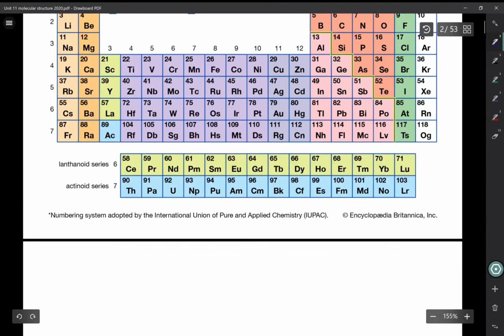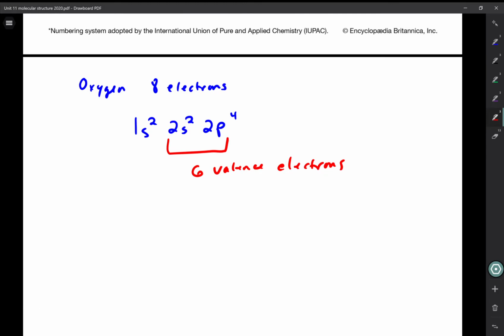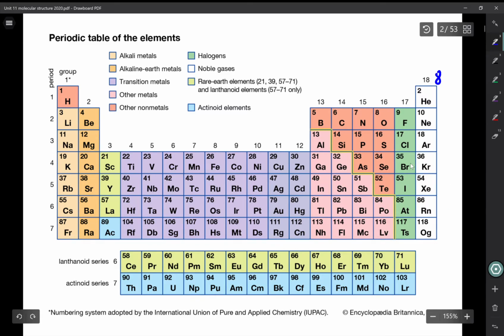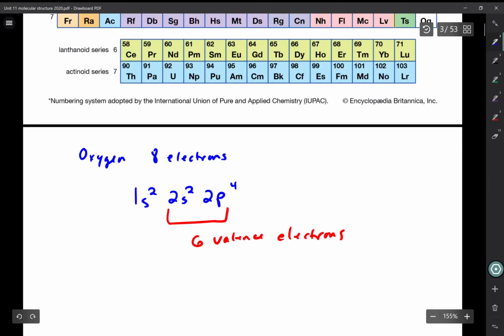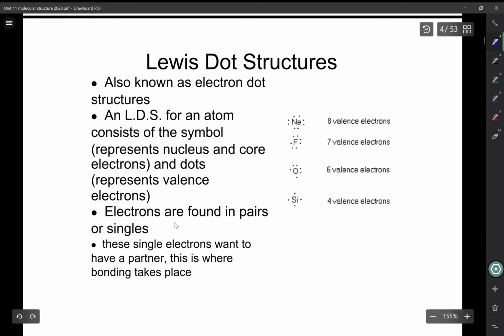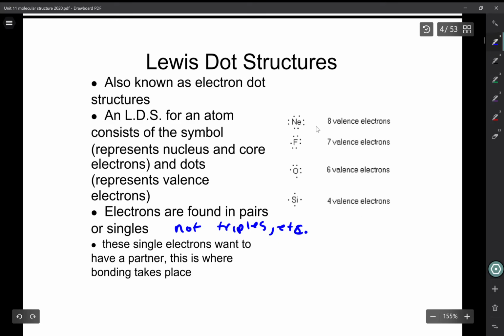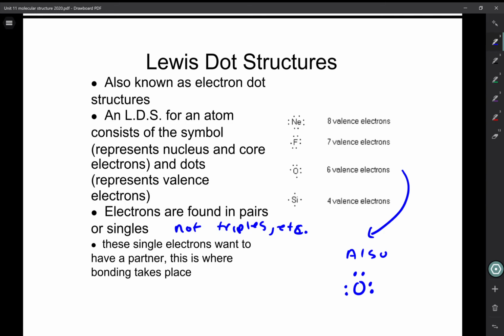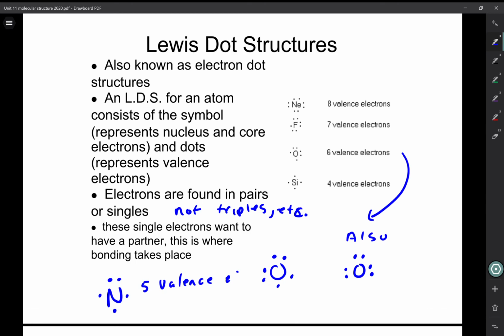01 Intro LDS